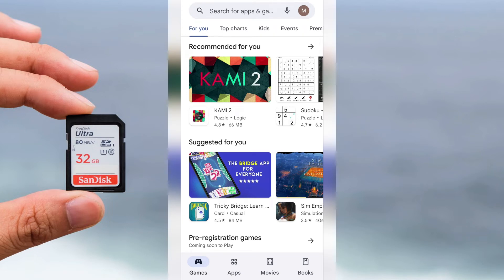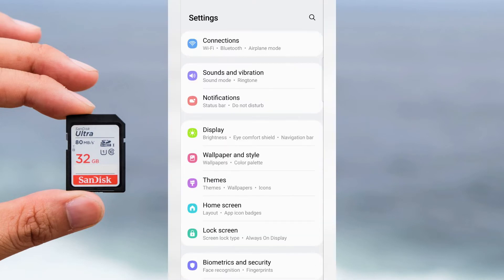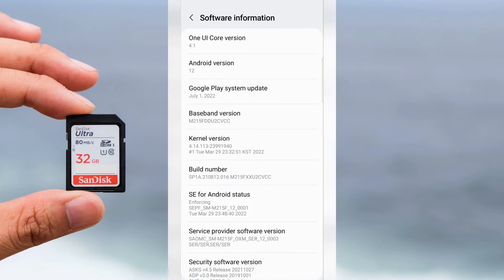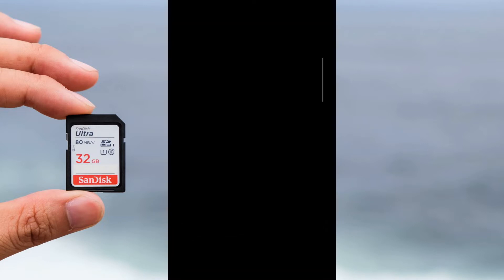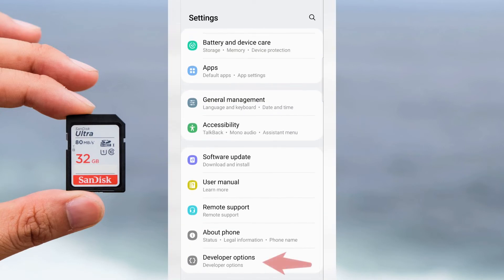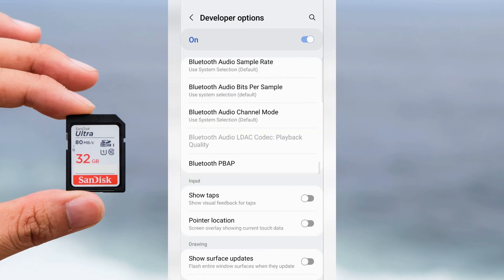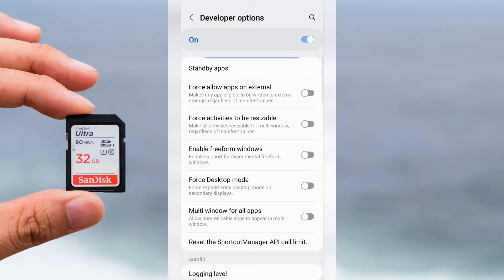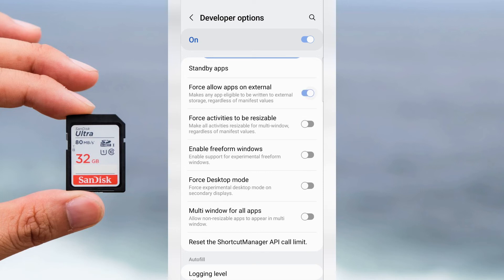How to Install Android Apps on SD Card by Default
How to install Android Apps on SD CARD by default without rooting.
HOW TO USE SD CARD AS INTERNAL STORAGE ON ANDROID WITHOUT ROOT.